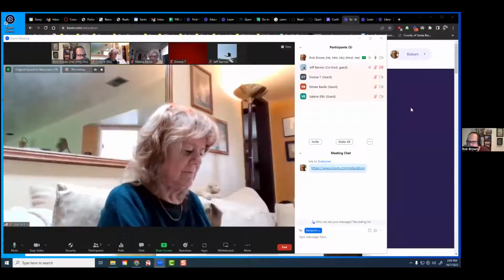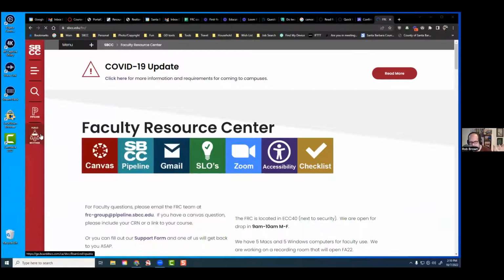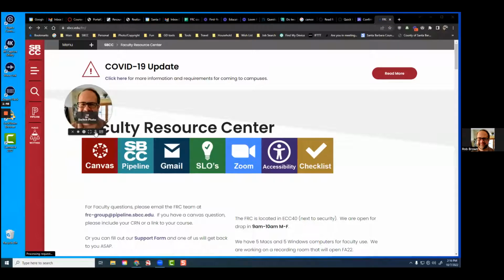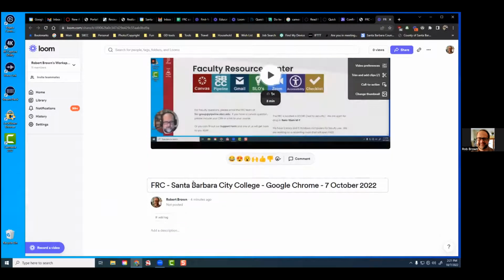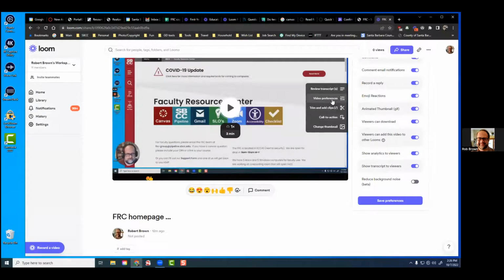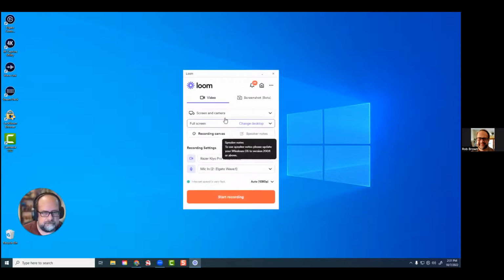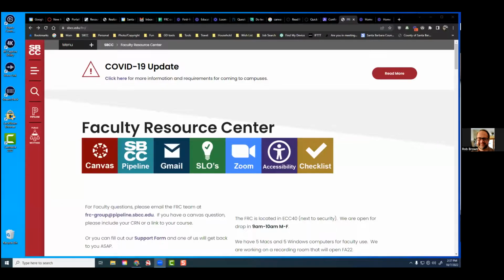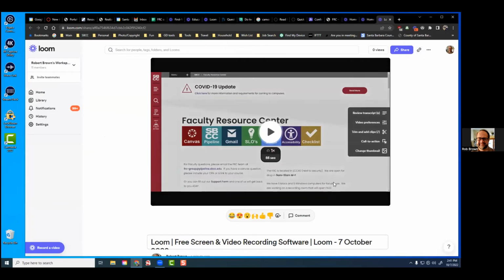Loom Training 10-7-2022